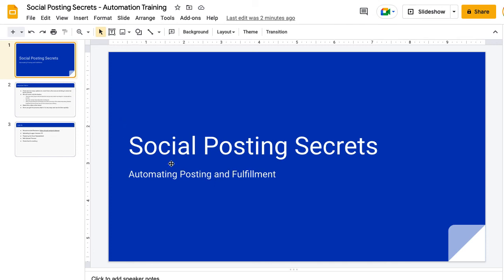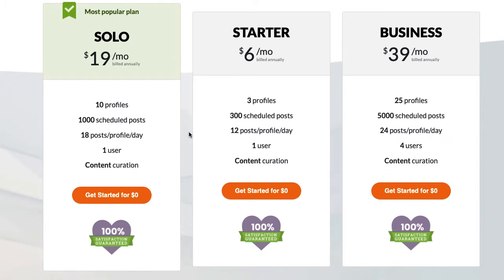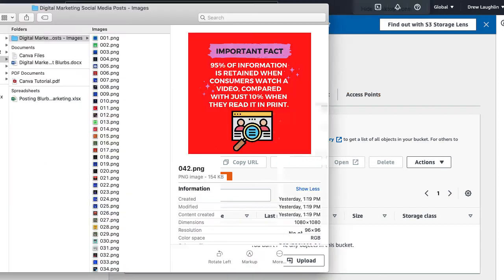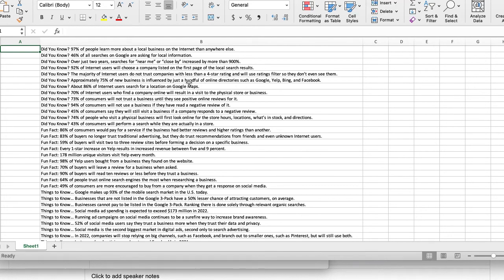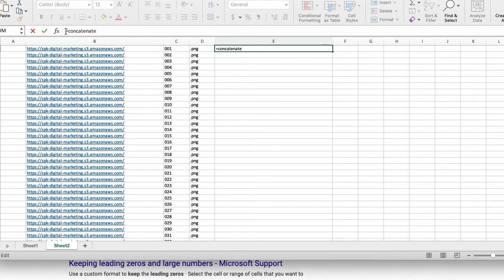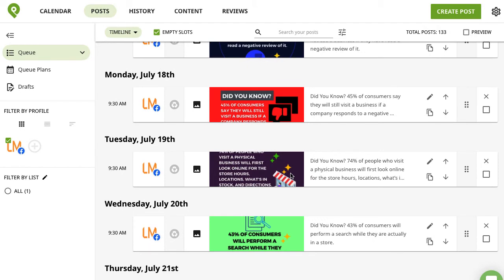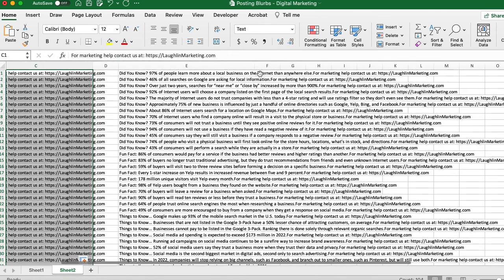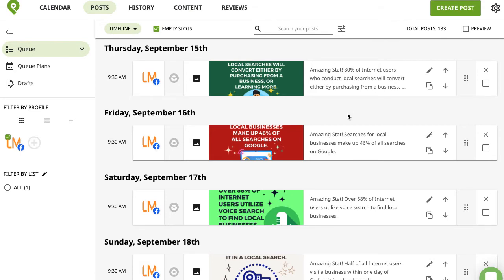Social Posting Secrets - Automation Training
Social Postings is one of the easiest, fastest and best passive income businesses you can run.

And it adds so much value the business that's its almost crazy.

This video shows you the resource we recommend that allows you to run your Social Posing Business on autopilot. As you will see once it's up and running it can run forever without you ever having to touch it again.

If you want more information on how to run your own Social Posting Business then please take a look at this:

00:00 Introduction
00:25 Important Notes
02:26 Recommended Automation Tool
04:11 Uploading Images
08:49 Prepare Spreadsheet
15:25 Bulk Upload Process
18:26 Live Example
19:23 BONUS: Add CTA to Every Post
22:23 Use Case